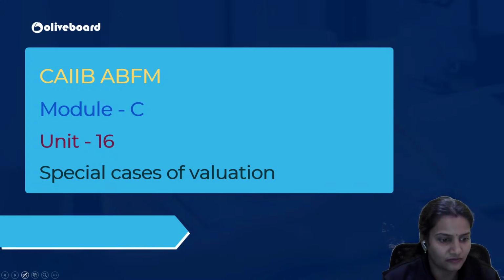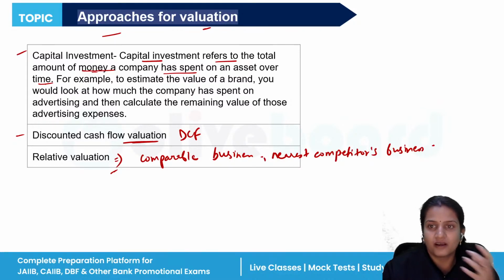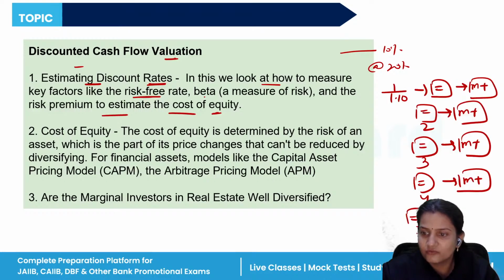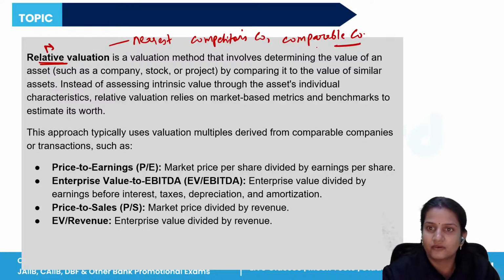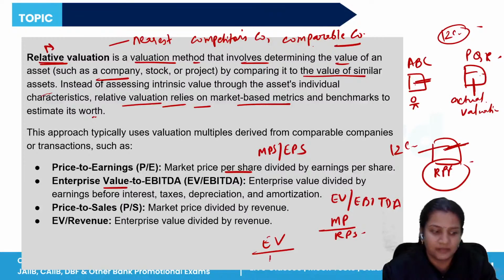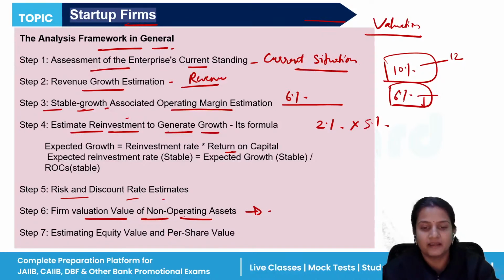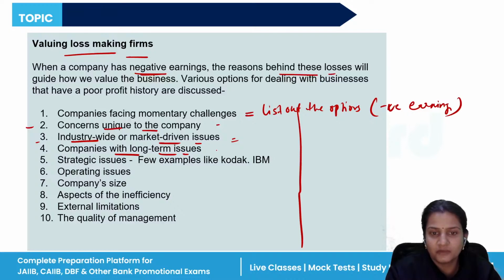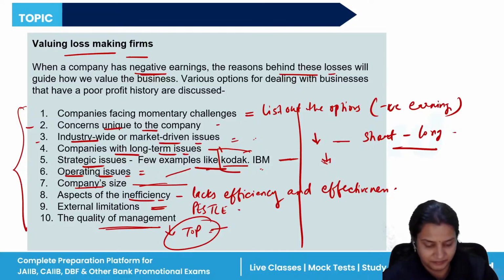CAIIB ABFM Module C Unit 16 | Special Cases of Valuation | CAIIB ABFM English Medium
CAIIB ABFM Module C Unit 16 | CAIIB July 2025 | CAIIB ABFM English Medium CAIIB Online Classes 2025 | CAIIB Advanced Business and Financial Management | CAIIB English Medium Classes | CAIIB ABFM Oliveboard | By Saloni Ma'am